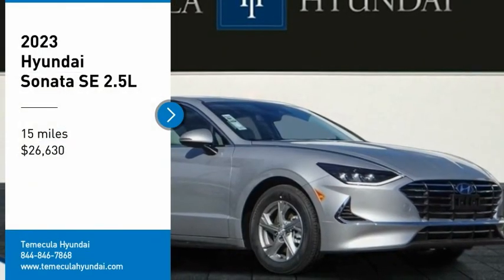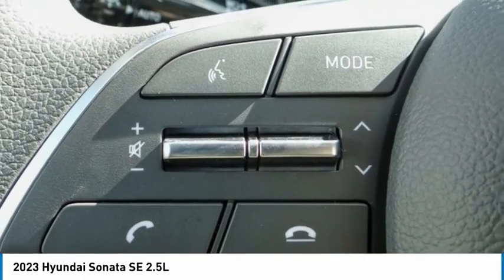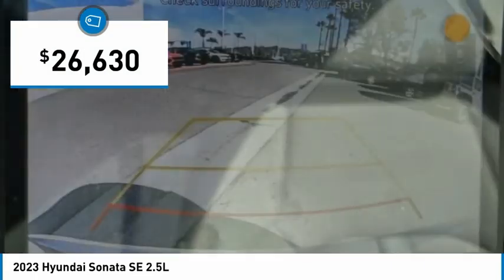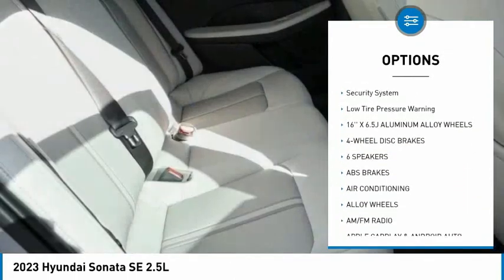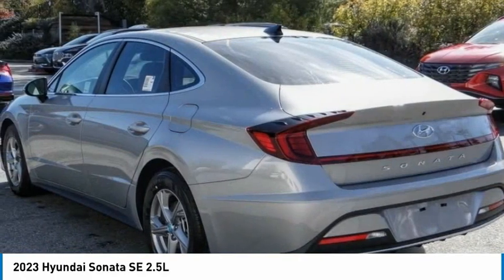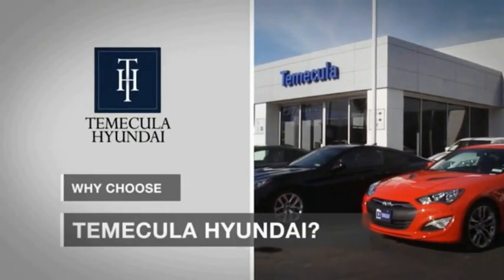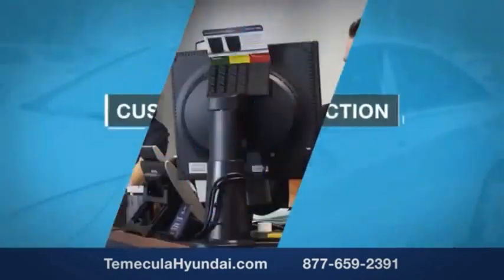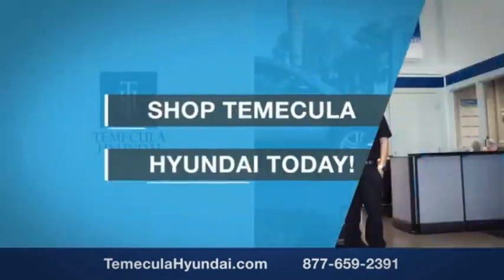2023 Hyundai Sonata TEMECULA MURRIETA MENIFEE HEMET CORONA ESCONDIDO HS23845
2023 Hyundai Sonata SE 2.5L

Temecula Hyundai
27430 Ynez Rd.

TEMECULA HYUNDAI PROUDLY SERVING TEMECULA, MURRIETA, MENIFEE, HEMET, CORONA, ESCONDIDO, AND SURROUNDING SOUTHERN CALIFORNIA LOCATIONS. THIS SILVER 2023 Hyundai SONATA IS EQUIPPED WITH A Engine: 2.5L GDI MPI DOHC 16-Valve I4 -inc: Idle Stop & Go (ISG), AUTOMATIC TRANSMISSION, AND RECEIVES AN ESTIMATED 28 City/38 Hwy MPG. 2023 Hyundai SONATA SE 2.5L 2023 Hyundai Sonata SE Curated Silver SE 4D Sedan 2.5L I4 FWD 8-Speed Automatic with SHIFTRONIC 28/38 City/Highway MPG All sale prices exclude leases. All prices plus sales tax, license fees, $85 doc fee and any other government fees. Dealer installed accessories extra. Must finance with Hyundai motor finance using standard rates on approved Tier 1 credit. For In-Transit Inventory, any date of arrival is estimated. The actual date of delivery may vary due to circumstances beyond Hyundai and Temecula Hyundai's control. Please contact Temecula Hyundai for availability details. This Vehicle is Located at: Temecula Hyundai, 27430 Ynez Road, Temecula, California 92591. Dealer Installed accessories are optional and may be purchased for an additional charge.All prices subject to government fees and taxes, any finance charges, any dealer document preparation charge, and any emission testing charge.While we make every effort to ensure the data listed here is correct, there may be instances where some of the factory rebates, incentives, options or vehicle features may be listed incorrectly as we get data from multiple data sources. PLEASE MAKE SURE to confirm the details of this vehicle (such as what factory rebates you may or may not qualify for) with the dealer to ensure its accuracy. Dealer cannot be held liable for data that is listed incorrectly. For In-Transit Inventory, any date of arrival is estimated and the actual date of delivery may vary due to circumstances beyond Hyundai and Temecula Hyundai's control. Please contact Temecula Hyundai for availability details. Stock #: HS23845 | VIN: KMHL24JA7PA297015 | 2023 Hyundai Sonata SE 2.5L TRACTION CONTROL POWER WINDOWS SECURITY SYSTEM Temecula Hyundai FOR DRIVERS IN THE GREATER TEMECULA, MURRIETA, MENIFEE, HEMET, CORONA AND ESCONDIDO AREAS, YOUR SOURCE FOR INCREDIBLE HYUNDAI MODELS IS TEMECULA HYUNDAI 27430 YNEZ RD TEMECULA, CA 92591